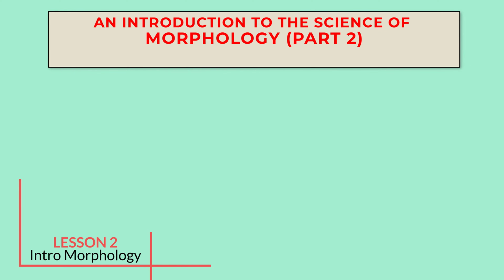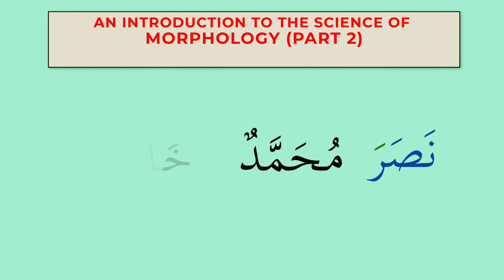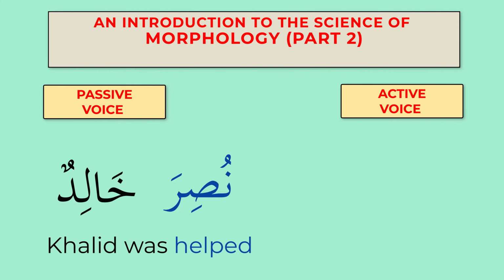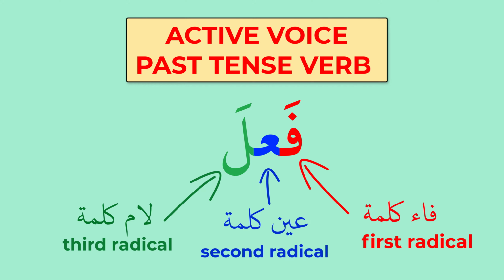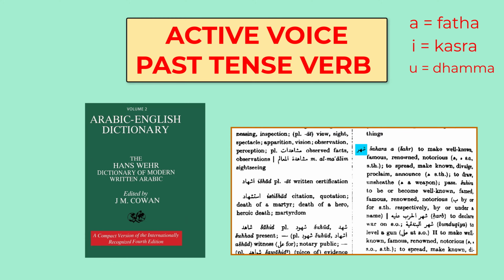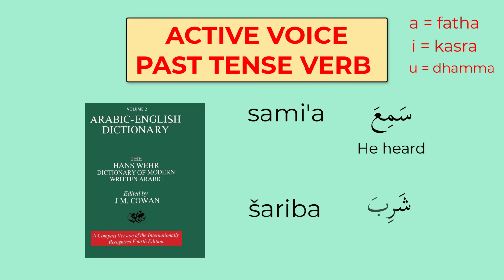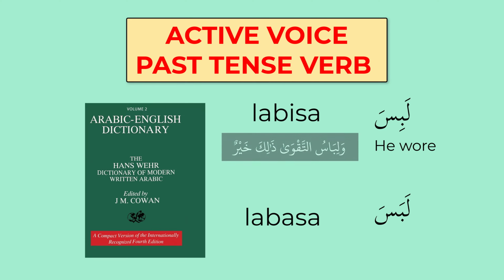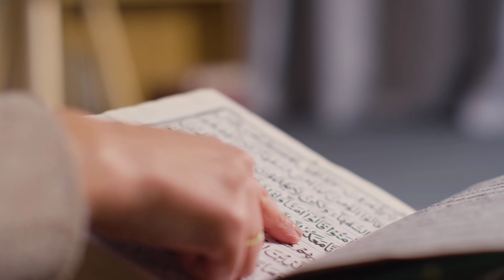Arabic Past Tense Verbs: What Lies Beneath the Surface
Introduction to Sarf - The Art of Arabic Word Morphology

Welcome to our comprehensive YouTube course which is an Introduction to the science of morphology.  In this engaging series, we will embark on a linguistic journey, unraveling the secrets of Arabic word forms and gaining a deeper understanding of the intricate system of Sarf.

📚 What to Expect:

Foundations of Sarf: Discover the core principles of Sarf, understanding the relationship between root letters, patterns, and word formations in Arabic.
Unveiling Root Letters: Delve into the concept of root letters and explore their significance in shaping the meanings of countless Arabic words.
Exploring Word Patterns: Unravel the diversity of word patterns (أوزان) and their role in constructing nouns, verbs, and other linguistic forms in Arabic.
Inflection Mastery: Master the art of inflection (تصريف), learning how words transform to express grammatical features such as tense, person, and gender.
Dual and Plural Forms: Understand the fascinating formation of dual and plural nouns, revealing unique linguistic characteristics in Arabic.
Apply your Sarf knowledge to analyze authentic Arabic texts, Quranic verses, and Hadiths, connecting theory to practice.

This course is perfect for Arabic language enthusiasts, beginners, and intermediate learners eager to deepen their comprehension of Arabic word morphology. Whether you're a student, professional, or simply captivated by language intricacies, this course will elevate your Arabic proficiency.

🧭 Don't miss this unique opportunity to embark on a transformative linguistic journey. Hit the play button now and immerse yourself in the enchanting world of "Introduction to Sarf." 🔍📖

Our course aims to make learning Arabic grammar an enjoyable experience. The animated format will bring concepts to life, making it easier for you to grasp and remember them. You'll be able to visualize how words and phrases come together to form meaningful sentences, unlocking the beauty and richness of the Arabic language.

🔗◽ SOCIAL◽ 🔗